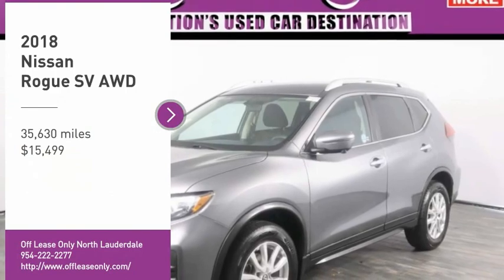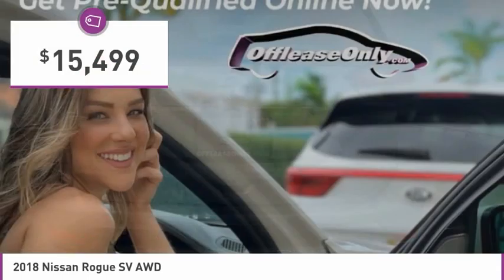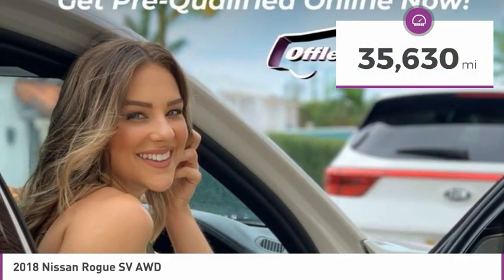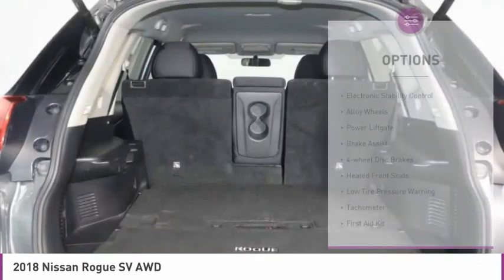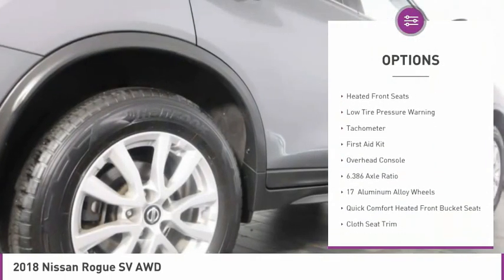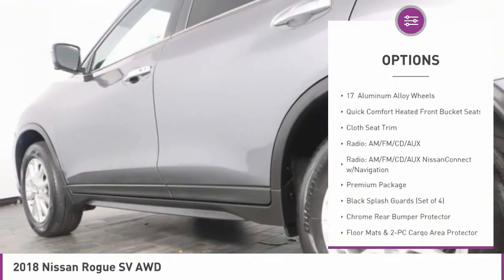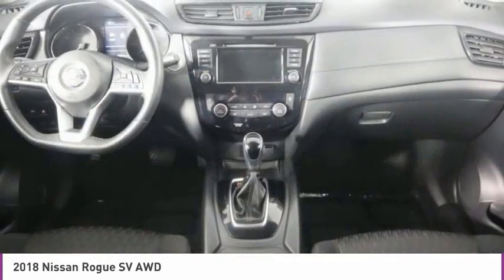2018 Nissan Rogue B327238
2018 NISSAN ROGUE North Lauderdale, FL
Stock# B327238

827 South State Road 7

*Navigation | Heated Seats | Heated Steering Wheel | Power Liftgate | Remote Start | Available Satellite *

Save Big; Original Price was $30,495. Offering fantastic looks and the amenities you crave, our One Owner 2018 Nissan Rogue SV AWD with the Premium Package is ready for you in Gun Metallic. Fueled by a 2.5 Liter 4 Cylinder that offers 170hp paired with a seamless CVT makes for a sleek ride you'll look forward to each day. This All Wheel Drive Crossover SUV is ready to take on your adventures regardless of the terrain while still scoring near 33mpg on the open road. This Rogue SV exudes innovation and refinement with its motion-activated liftgate, roof rails, distinct aluminum alloy wheels, and intelligent smart auto headlights.
Slide inside our Rogue SV and enjoy the ease of access with Nissan Intelligent Key, and remote start. With convenience and innovation in mind, enjoy heated and powered seats as you grip the heated steering wheel, check out the full-color navigation system, Advanced Drive-Assist Display, Apple CarPlay, and Android Audio, listen to your favorite song on available satellite radio, or stay connected via Bluetooth hands-free.
Travel in style and confidence knowing your Nissan Rogue has received excellent safety ratings due in part to its smart construction, blind-spot warning system, rear cross-traffic alert, advanced airbag system, and vehicle dynamic control with traction control. It's practicality, efficiency, and capability wrapped into one stylish package! Built for those who expect excellence, our Rogue is undoubtedly a smart choice.